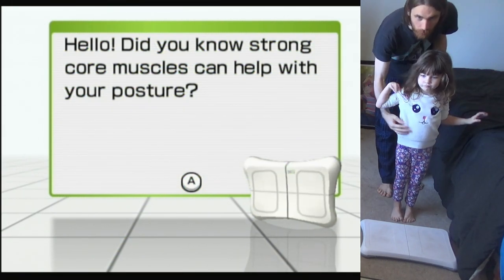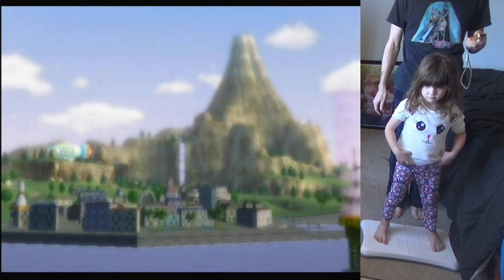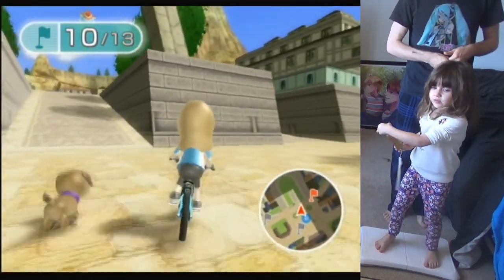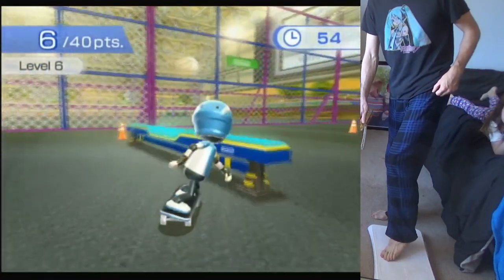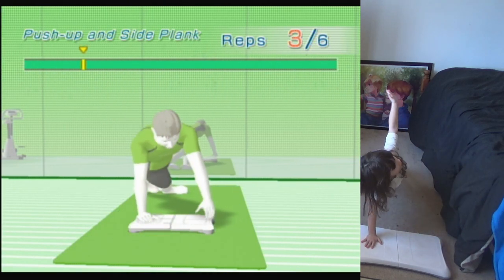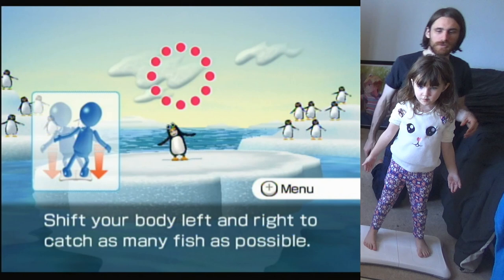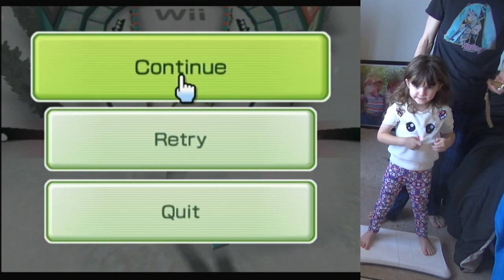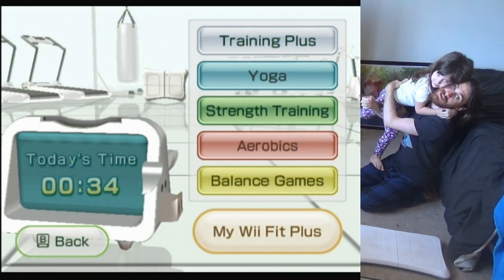Father and Four-Year-Old Play Wii Fit Mini-Games and Routines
Here's our first time trying out the new editing setup. You'll notice that the 4:3 game footage goes from top to bottom of the screen now, and frankly, I'm not sure how I didn't think of doing this beforehand.

The ski jump game was really rather telling, I think. It's sometimes tough for her to keep trying when she doesn't get it right, but that's not uncommon for kids. It's my job, as her dad and best friend (according to her) to help her stay motivated. Once she gets it, she might even love whatever had been giving her trouble, but she has to cross that threshold first.

Here's my playlist of our Wii Fit games together. I don't play without her, at least not for this game.